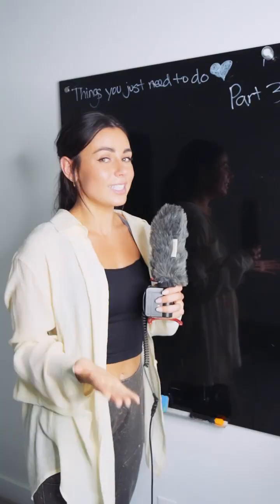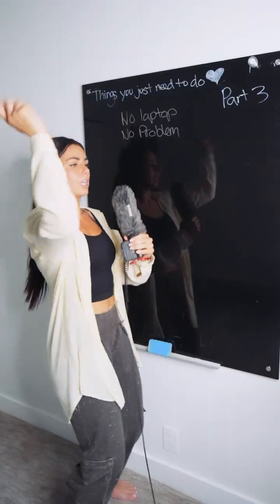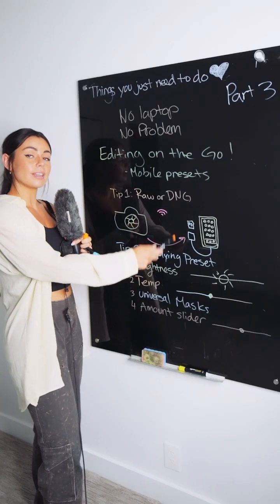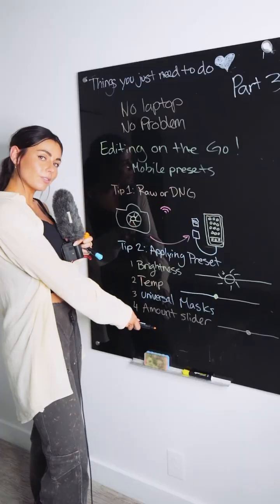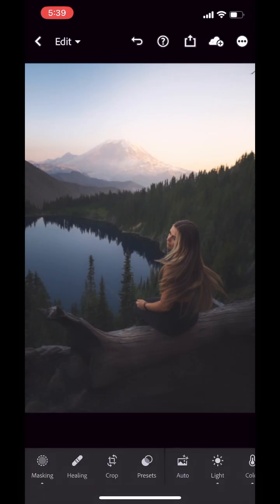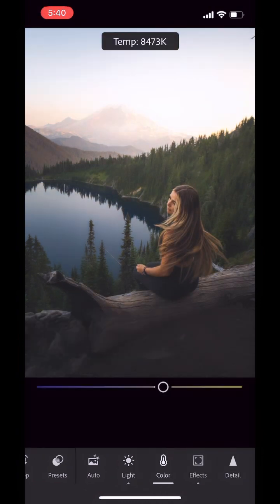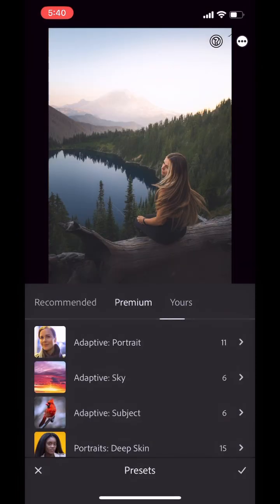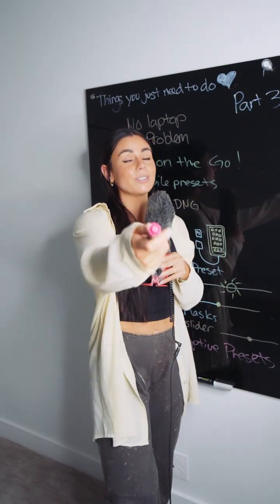Tips for Editing Presets On the Go | Adobe Lightroom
Follow along as Paige Tingey gets into Part 3, and shares everything you need to know about editing presets from beginning to end.

Tip 1: Try to keep your files as RAW files. If you transfer from your camera to your mobile device via Wifi, it often will send them as Jpegs. If you prefer mobile, taking photos in the Lightroom for mobile app allows you to capture RAW files.

Tip 2: It’s super common to apply a preset on a photo and it doesn’t look quite right. Light changes immensely throughout the day. If your preset doesn’t look good, 90% of the time, changing one or more of these settings will help match it to your lighting: Amount slider, Exposure, Temperature, Adjusting Masks (move them around or even delete in some cases).

Tip 3: You may want to add a Mask or two on a specific photo after you apply your preset. Lightroom has Adaptive Presets that make this so much faster! I often use the select subject adaptive preset to help the subject stand out a little more :)